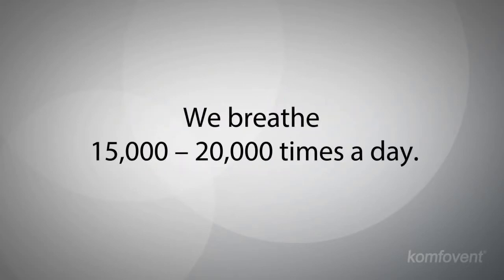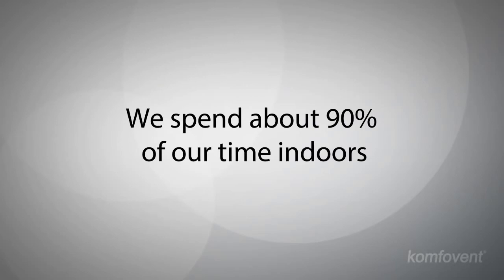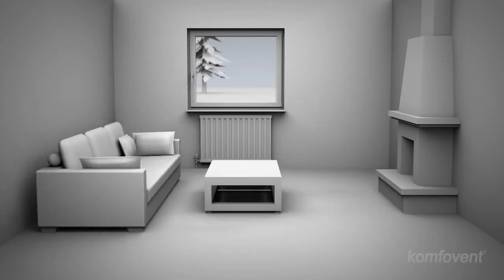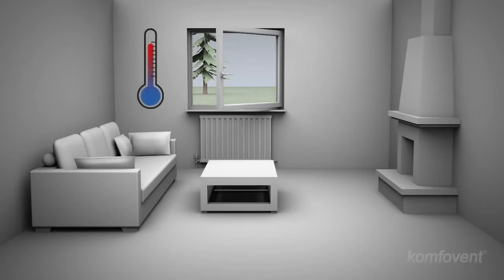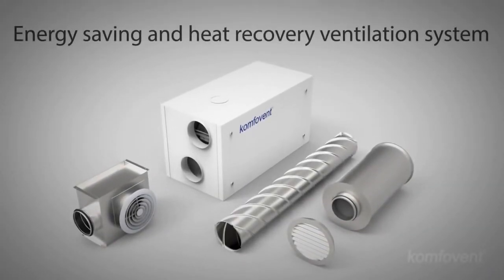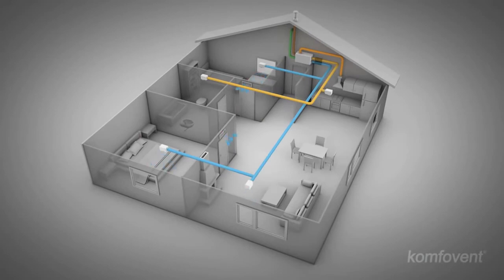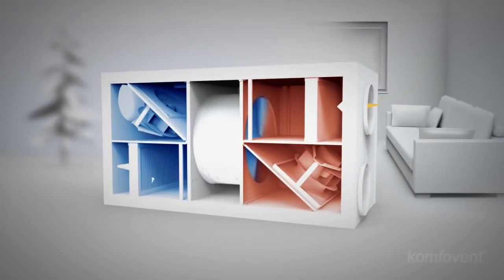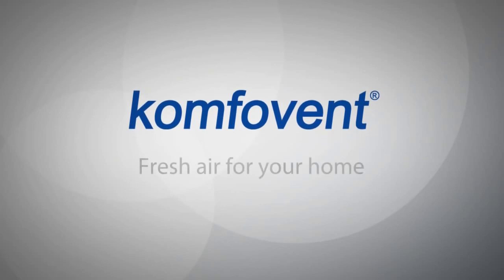Komfovent: de ce este necesara ventilatia in casa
De ce este necesara ventilatia in locuinta si cum functioneaza o centrala de ventilatie rezidentiala.